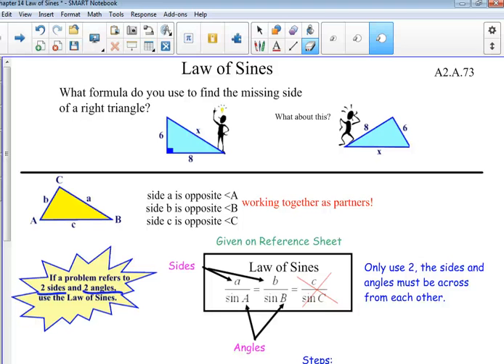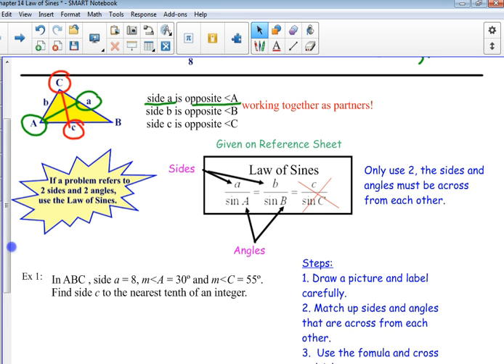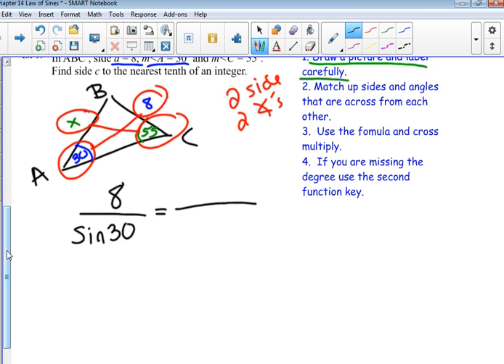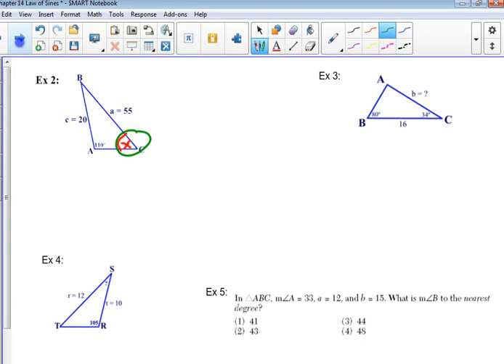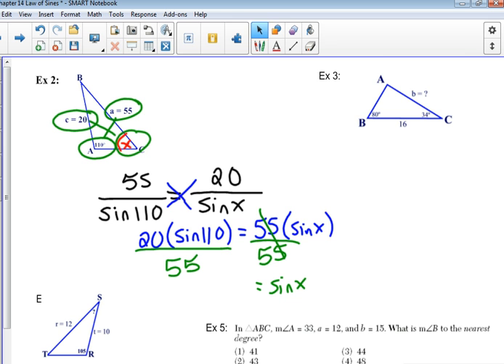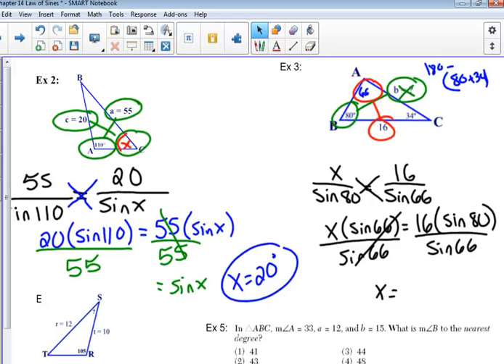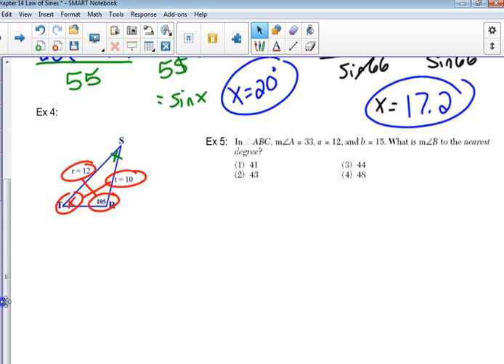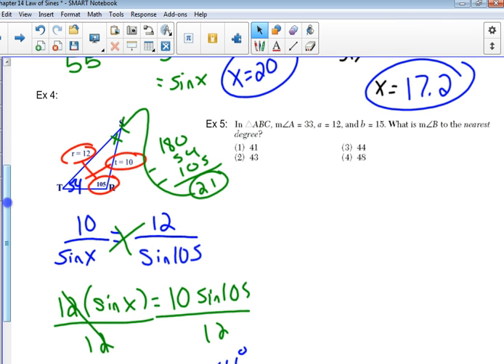Algebra2Trig (Lesson 14.2) - Law of Sines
In this lesson students will learn how to find the missing sides and angles of non right triangles using the law of sines.